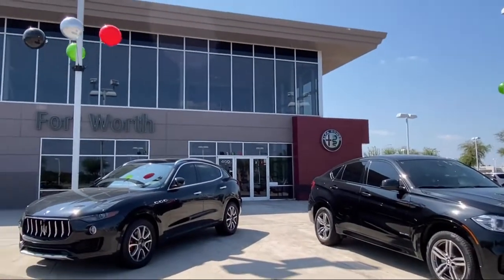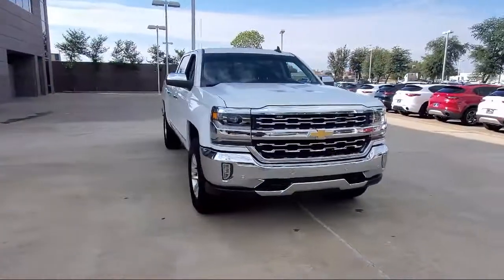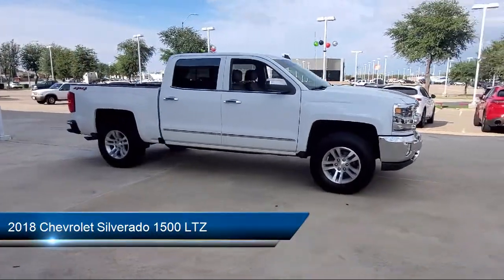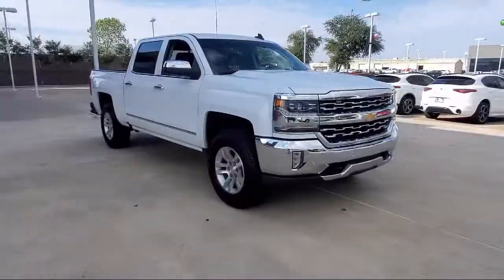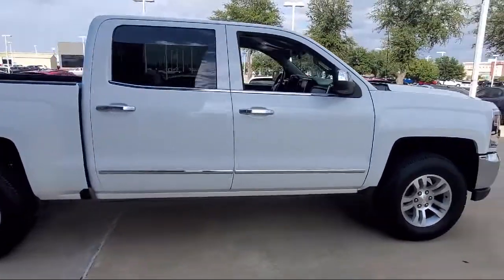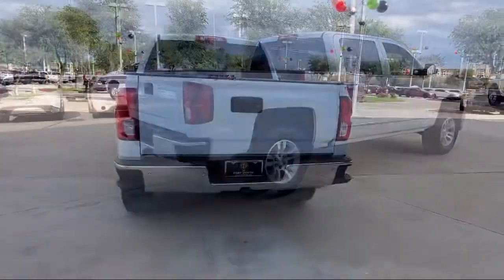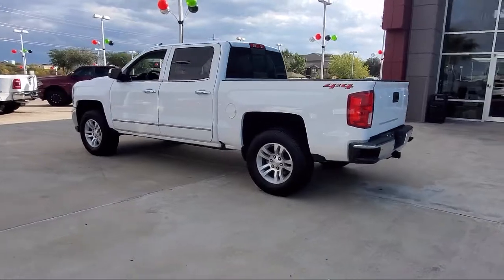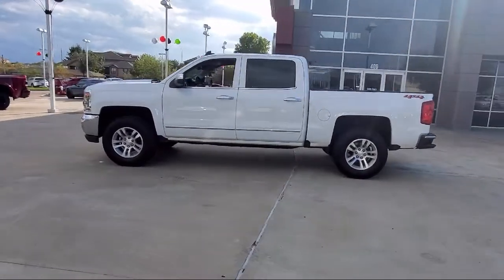2018 Chevrolet Silverado 1500 LTZ Crew Cab Fort Worth Dallas Arlington Mansfield Plano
2018 Chevrolet Silverado 1500 LTZ Crew Cab Stock Number: U463921 Vin:3GCUKSEC1JG463921.

400 W Loop 820 S